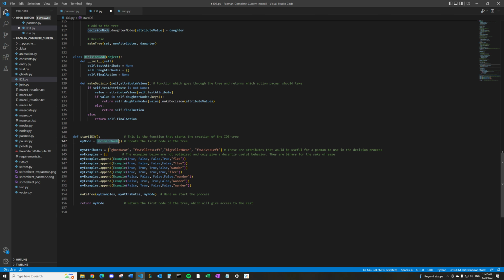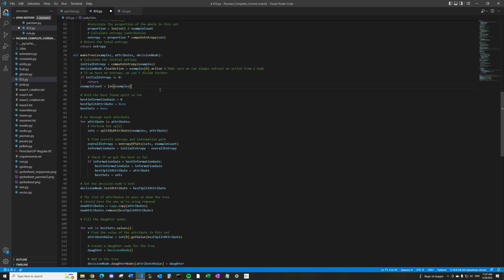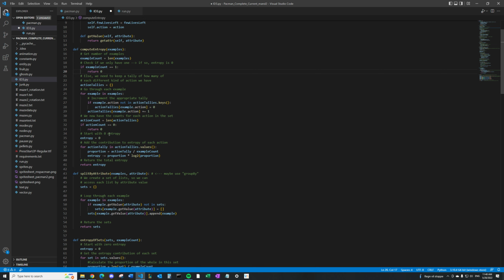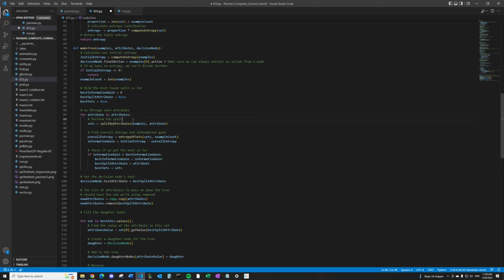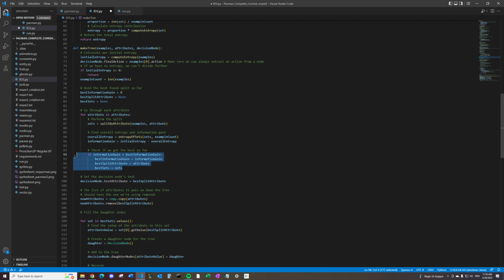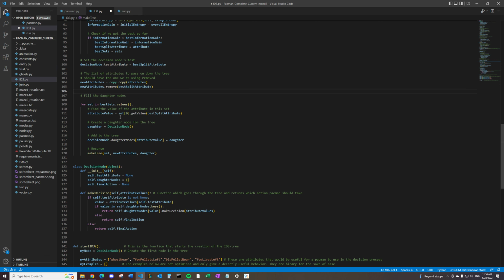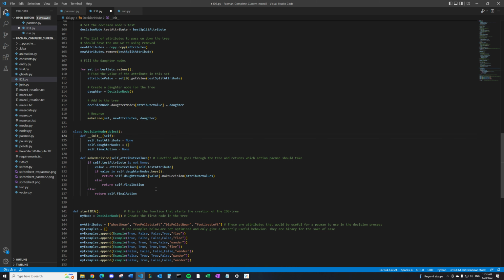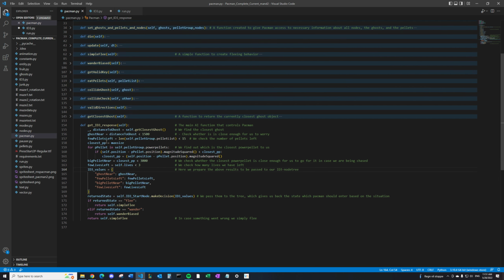Game AI Mandatory 2